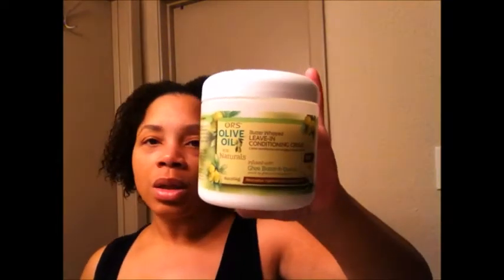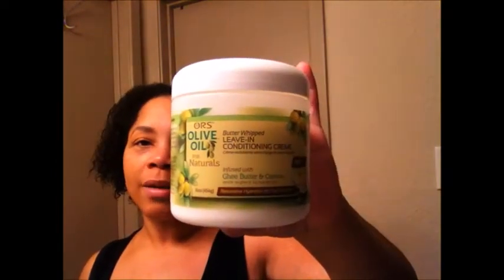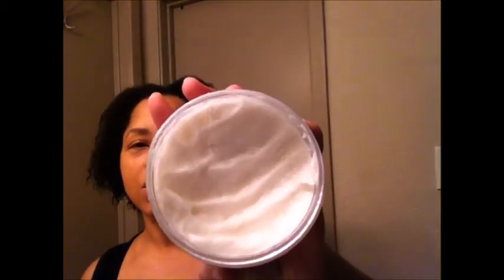Gastric Bypass | Hair Loss after | Wash Day | Bonus video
Gastric Bypass

Today it's all about the hair and how it's behaving after my Gastric Bypass!  On Sunday I have a whole routine that I do to start getting myself ready for the upcoming week.  In this video, I'm giving you a peek inside my wash day routine.  Check out the products that I am trying out.

Thank you for stopping by!  I am a lover of life, a wife, a mother, grandmother, a supporter of self-improvement, and a woman who has had bariatric surgery.  I am working to increase my own quality of life; while helping others learn why increasing their quality of life is worth the effort and such an awesome journey to explore.  Join me for videos on health and wellness, bariatric survival, open discussion topics, experimenting with recipes designed around the Beyond Burger Patties, and so much more!

Thanks,
Toni

--Mailing Address:--
10878 Westheimer Rd #210

---Devices---
iPhone
Nikon Coolpix B500
Sony A5100